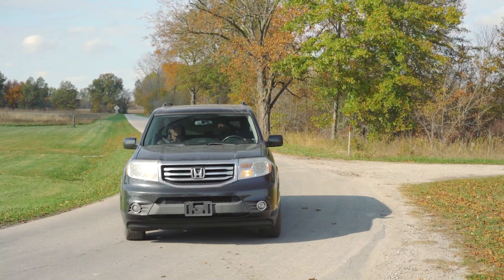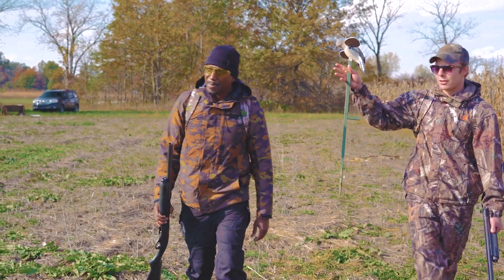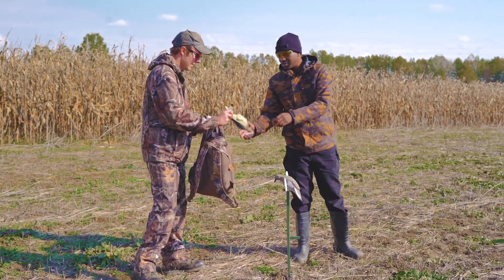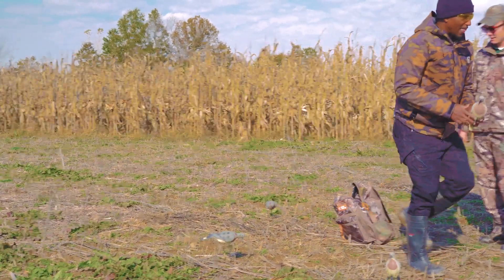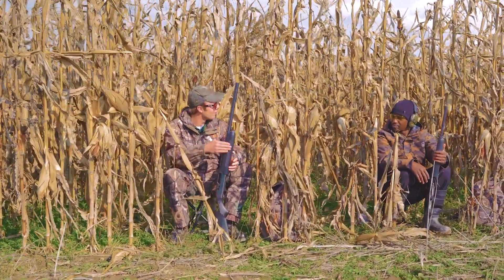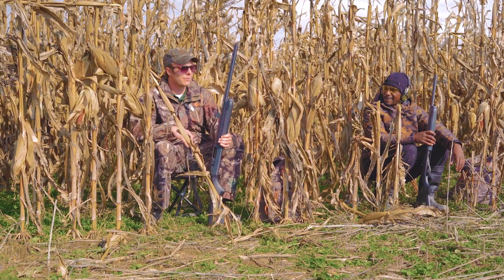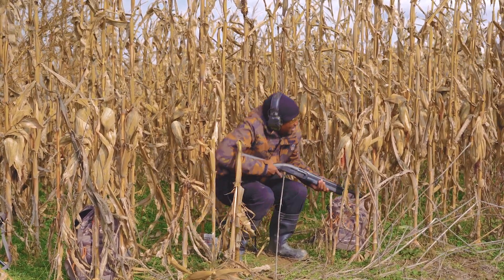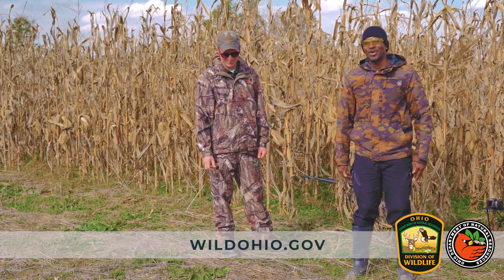Dove Hunting Story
Follow along as Outdoor Skill Specialist Jaron and outdoor adventurer Corey experience dove hunting on a public area. They discuss topics including dove habitat, behavior and appearance; setting up for a hunt; dove hunting considerations; the harvest information program and other migratory bird regulations; and safety considerations.